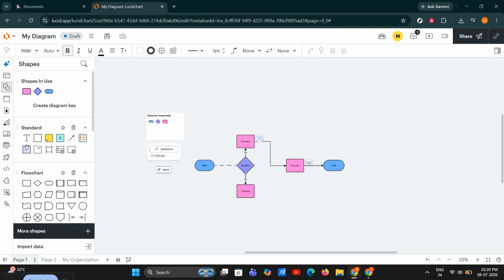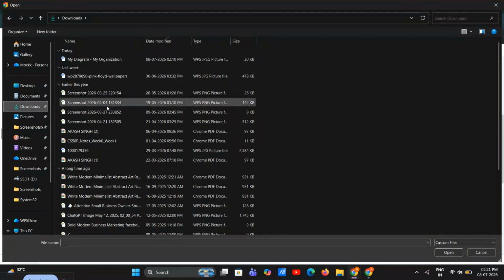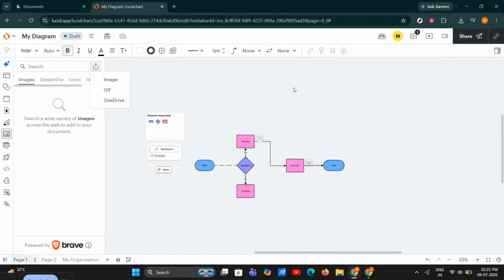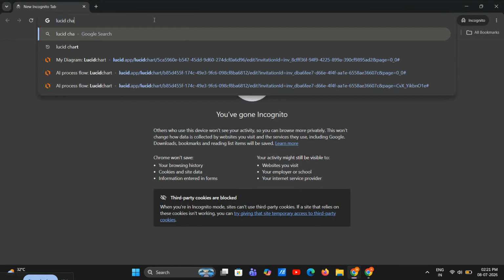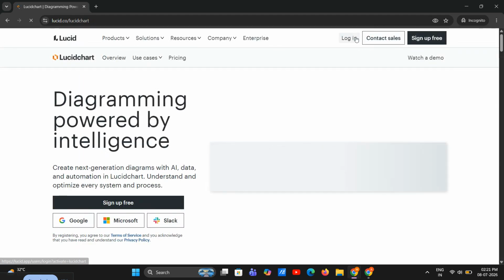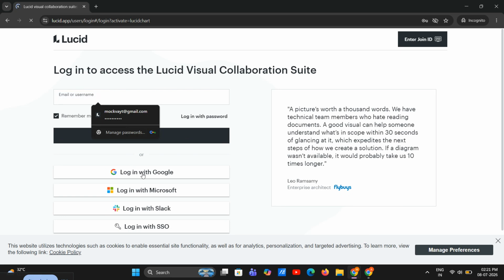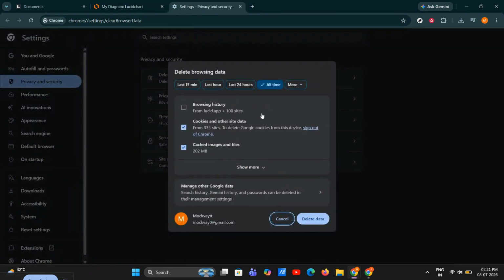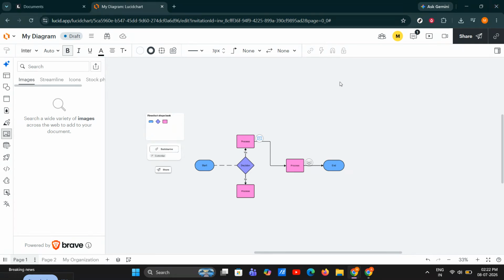How To Fix Lucidchart File Upload Error (Easy Troubleshooting Guide)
Learn how to fix the Lucidchart file upload error with simple troubleshooting steps for file format, browser cache, Incognito mode, VPN issues, and network problems.
This quick guide helps you solve upload failures fast so you can keep working without interruptions.

🕚Timestamps:
0:00 Intro
0:18 Check File Format And Size
0:57 Test In Incognito Mode
1:32 Clear Cache And Cookies

✍️What You'll Learn In This Video:
• How To Check Lucidchart File Format And Size Limits
• How To Test Lucidchart Uploads In Incognito Mode
• How To Clear Browser Cache And Cookies For Upload Fixes
• How To Disable VPNs And Rule Out Network Blocking
• How To Troubleshoot Lucidchart Upload Errors Step By Step

💡Pro Tips:
• Use supported formats like PNG, JPEG, SVG, or Visio for the smoothest uploads.
• If a file is large, compress it before uploading to reduce timeout errors.
• Always test in a private browser window to isolate extension or cache problems.
• If you work on a managed network, try a hotspot to rule out firewall restrictions.
• Restart your browser after clearing cookies so the changes fully apply.